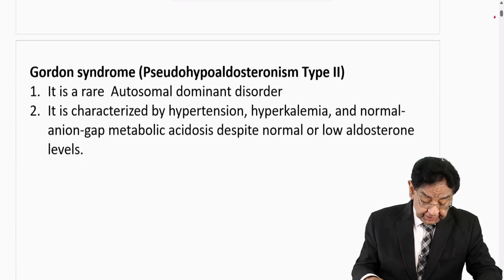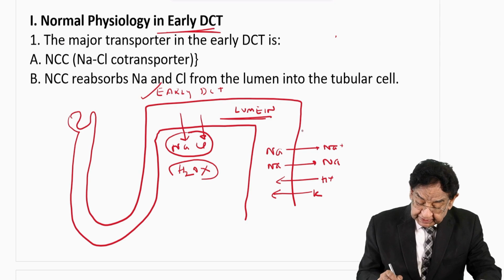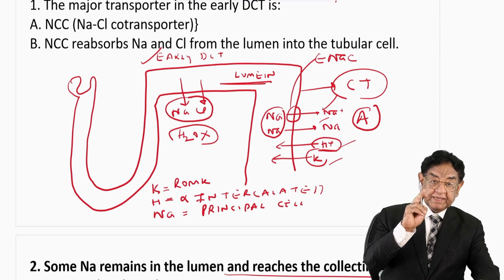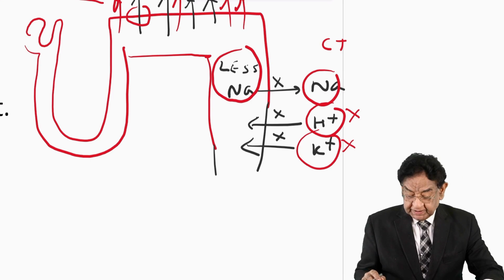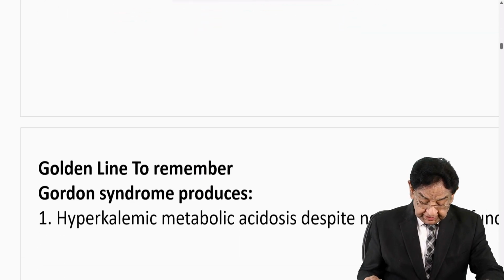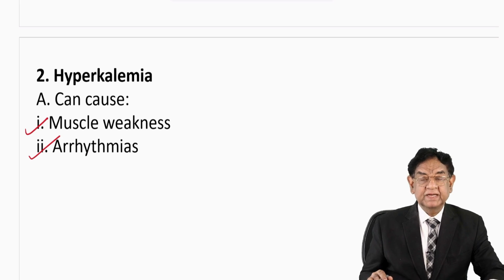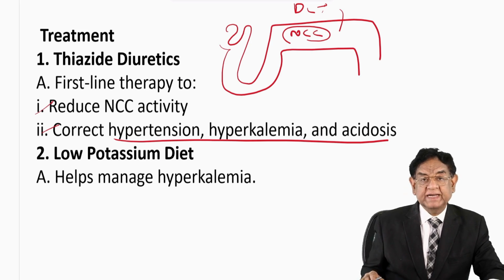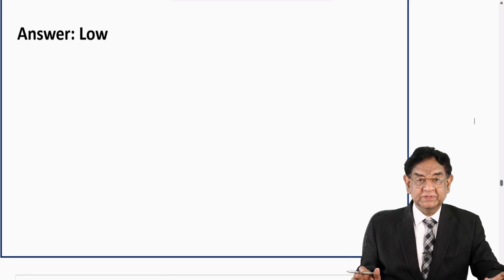Gordon Syndrome Made Easy | Interactive Medicine Lecture by Dr. Mukesh Bhatia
Join Dr. Mukesh Bhatia in this high-yield interactive medicine lecture as he simplifies **Gordon Syndrome (Pseudohypoaldosteronism Type II)**—an important but often misunderstood cause of hypertension and hyperkalemia.

This session is designed to help medical students and exam aspirants understand the condition from first principles while focusing on clinically relevant and exam-oriented concepts.

In This Lecture:
✅ What is Gordon Syndrome?
✅ Pathophysiology explained in a simple way
✅ Genetics and underlying mechanisms
✅ Clinical features and presentation
✅ Hypertension and hyperkalemia: Why do they occur?
✅ Differential diagnosis with Bartter & Gitelman Syndromes
✅ Diagnostic approach and investigations
✅ Management and treatment principles
✅ High-yield MCQs and exam pearls

Ideal For:
• MRCP Aspirants
• NEET PG Aspirants
• USMLE Candidates
• INI-CET Aspirants
• MBBS Students

Strengthen your nephrology concepts and master electrolyte disorders with concept-based learning.

Learn from Dr. Mukesh Bhatia, trusted mentor to 3,00,000+ doctors worldwide and one of India's most respected medical educators.

📌 Don't forget to:
📤 Share with your study partners

🎓 FREE Comprehensive Medicine Video Lectures Available